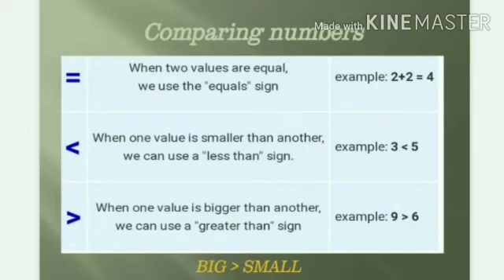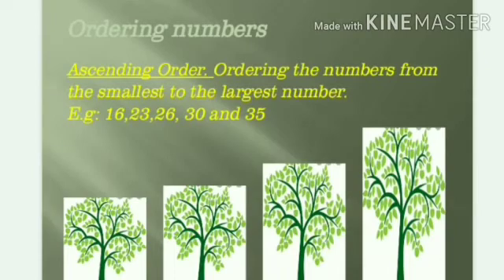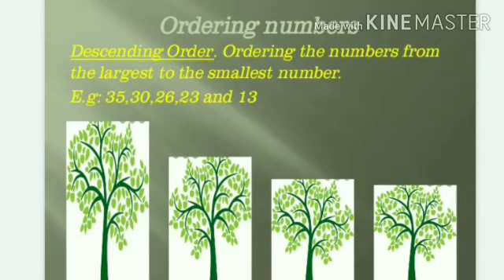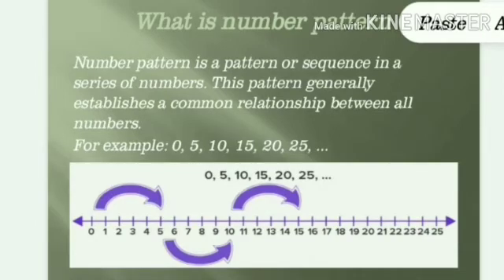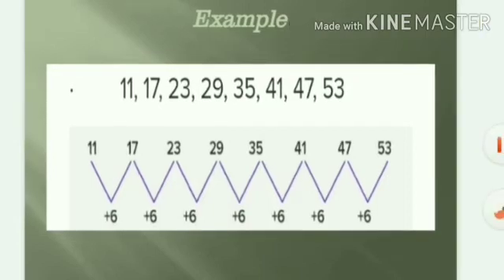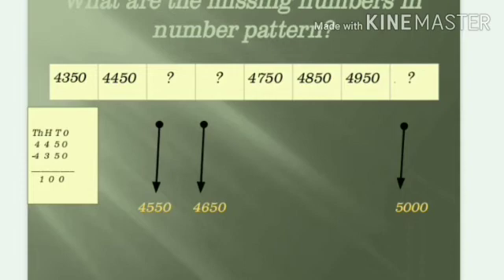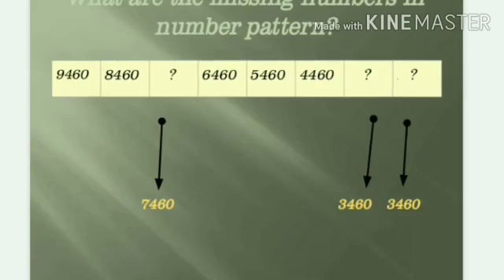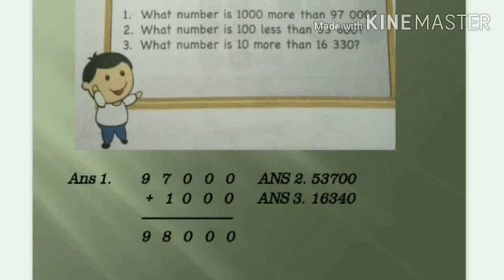wk 3 Mathematics lec 1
class four